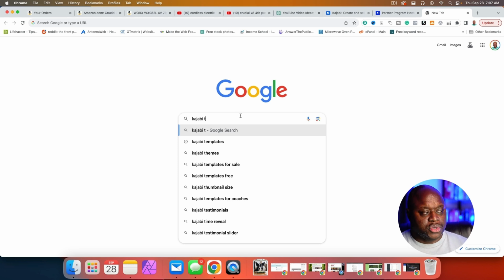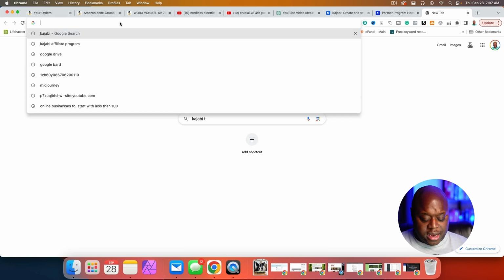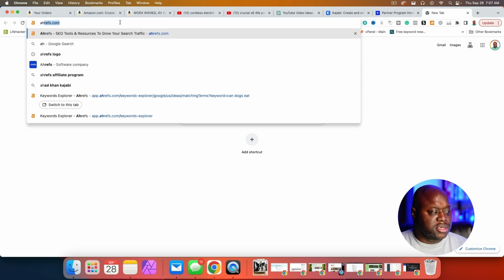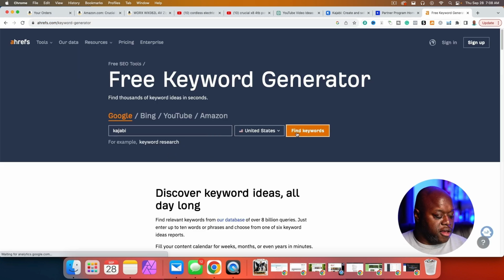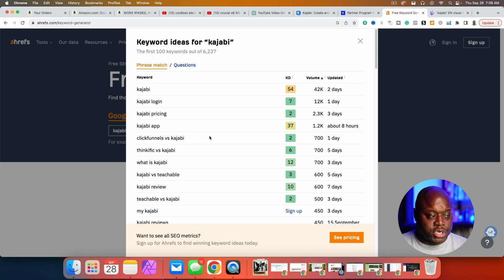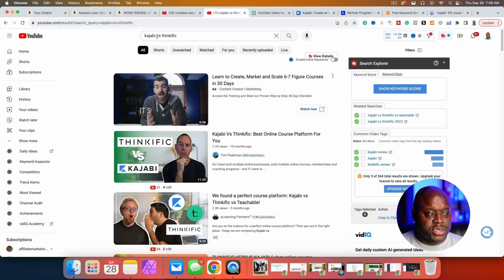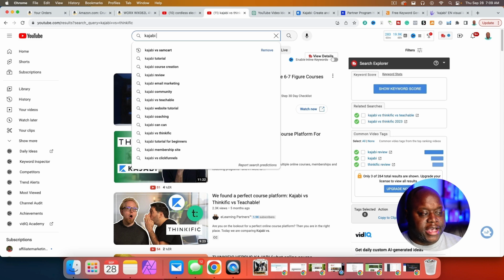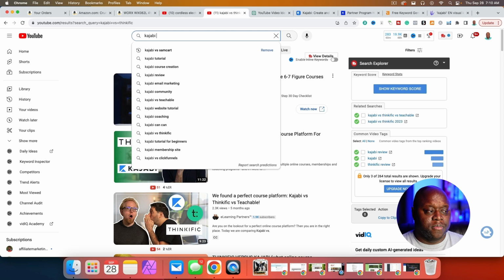The $0 Investment: Start Affiliate Marketing with ZERO Dollars | How To Make Money Online 2023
In this video, I show you a simple 6 step process to start making money online with affiliate marketing. In this video you'll see the exact process successful affiliates take to make their first $100 in a single day